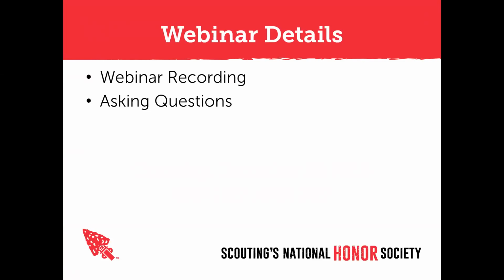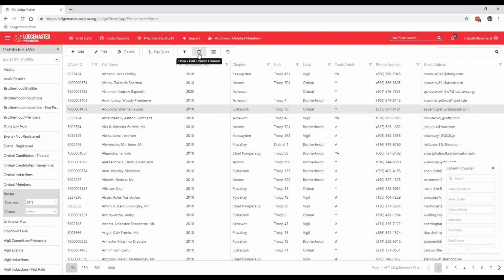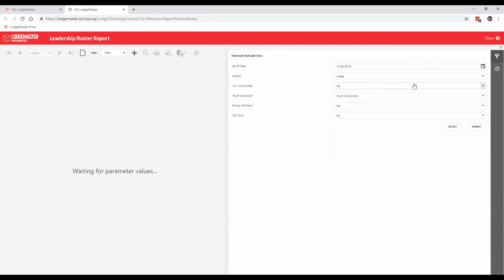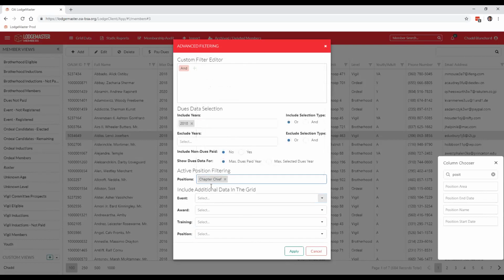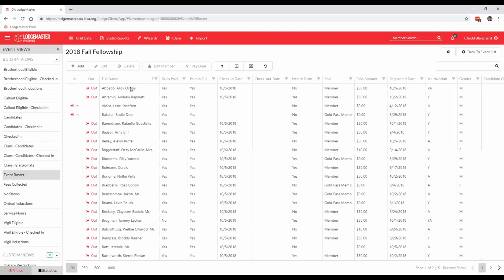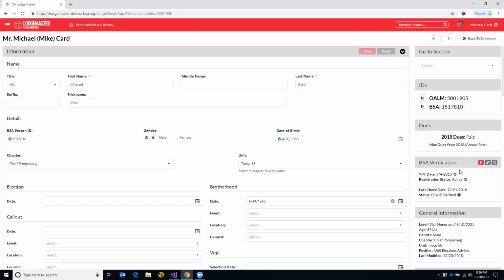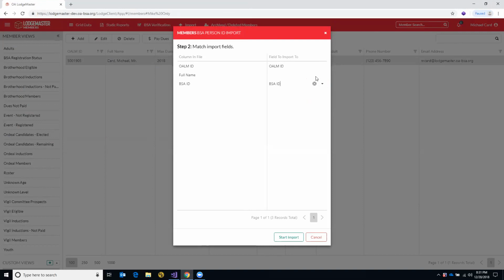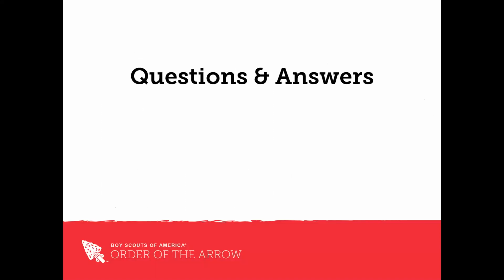Webinar - What's New in LodgeMaster 4.1.2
The LodgeMaster Team is excited to announce our next webinar in the LodgeMaster 4 series. Our next webinar, What’s New in LodgeMaster 4.1.2, will be held on Thursday, December 20, 2018 at 8PM EST/5PM PST. We will spend 30 minutes talking about the 72 bug fixes and 28 improvements made in 4.1.2!